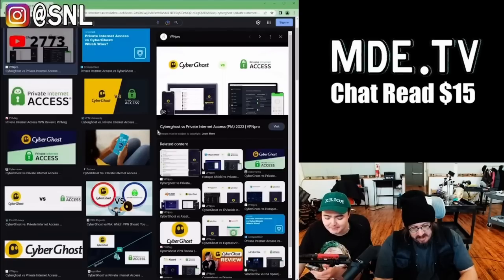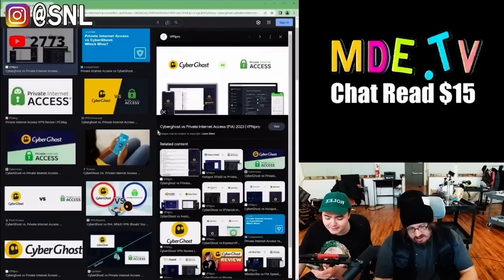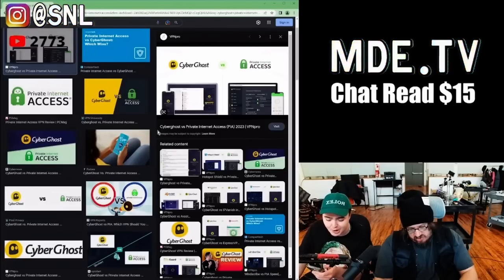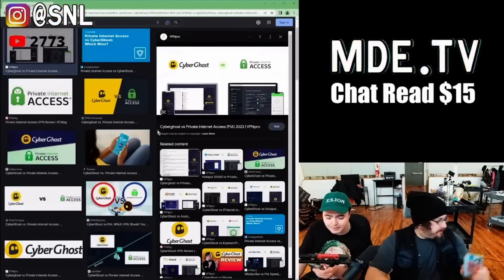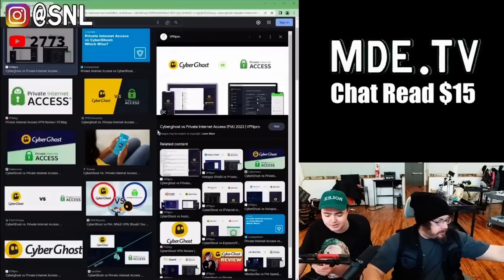Sam on Surface Level Conversations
Sam Hyde on social surface level conversations mde.tv @PerfectGuyLife